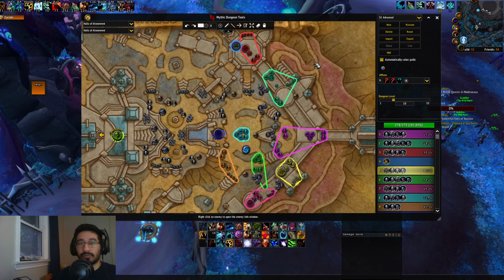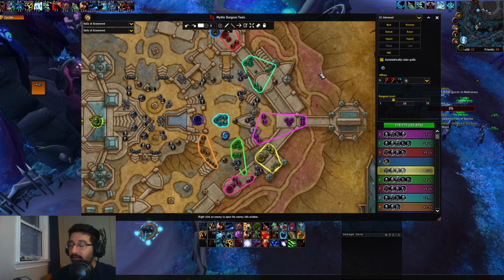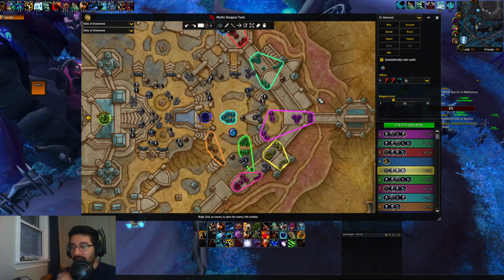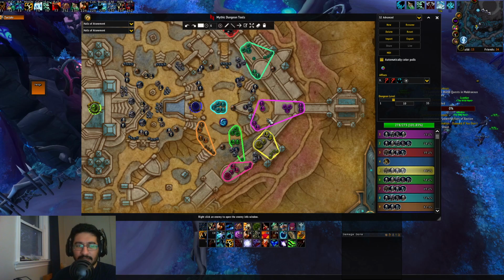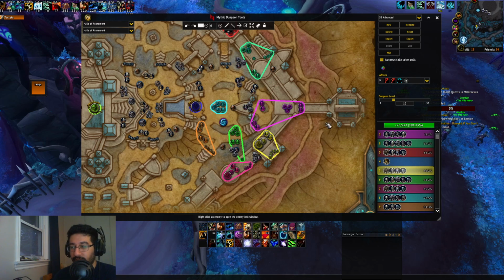Advanced TORMENTED Routes: Halls of Atonement | Shadowlands Season 2 M+ Guides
In this video I give some advanced Tormented mythic+ routing tips for HoA, varying based on affixes, whether it's fortified or tyrannical week, and your own group composition.